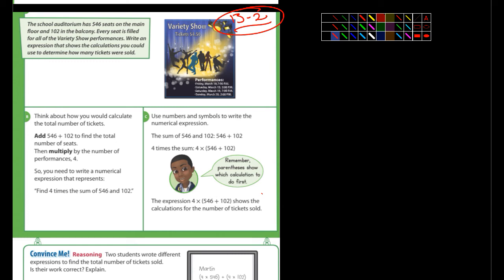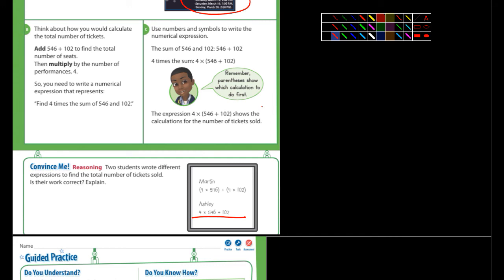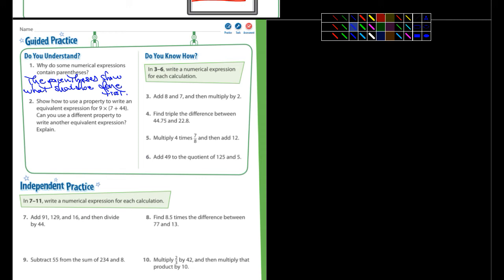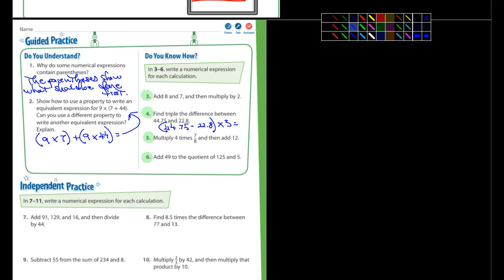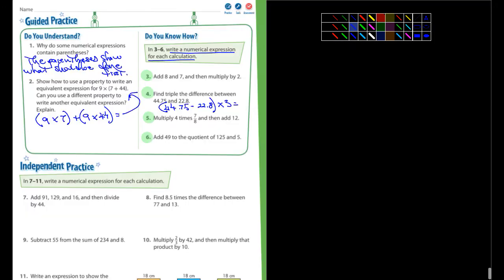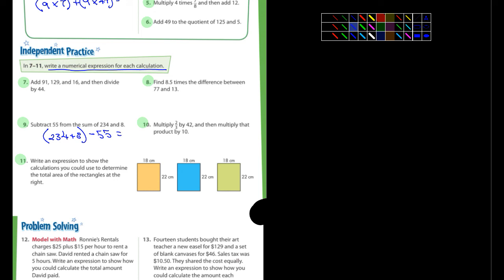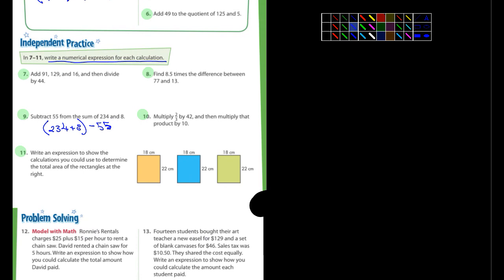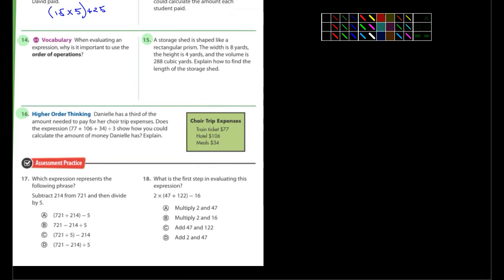5th Math Envision 13-2 Lesson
5th Math lesson on Order of Operations 13-2 workbook. The last-minute of the video was cut off, but it was only one problem that I did not finish.